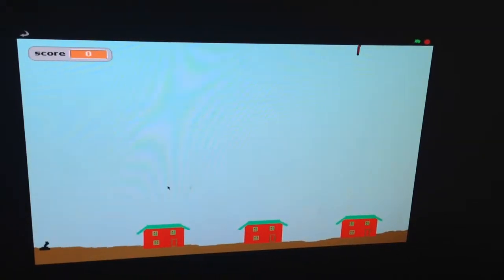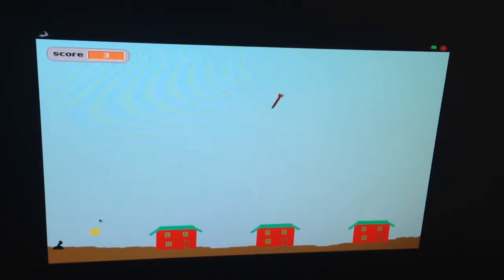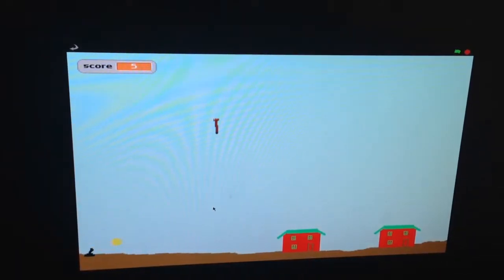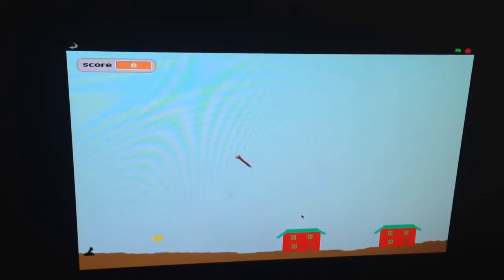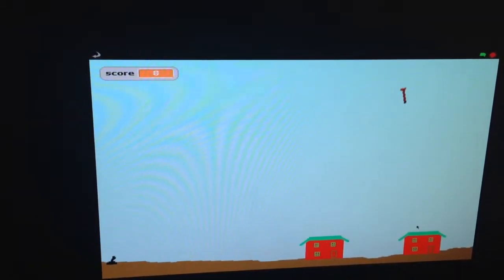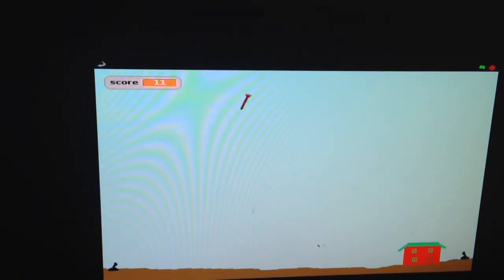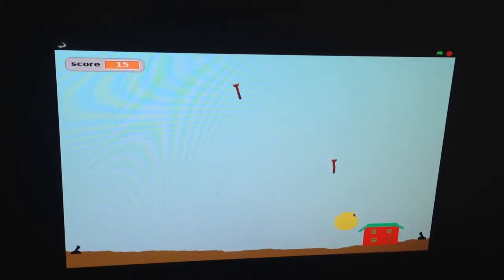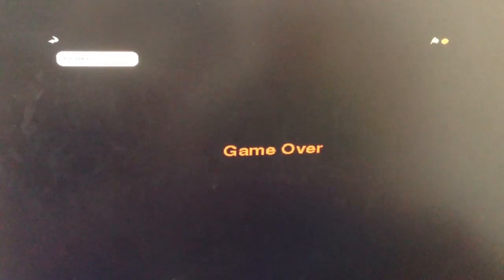Missile Attack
Built for Games By Devon.